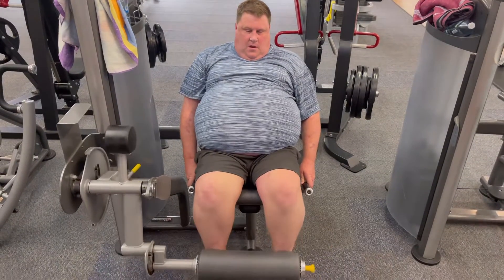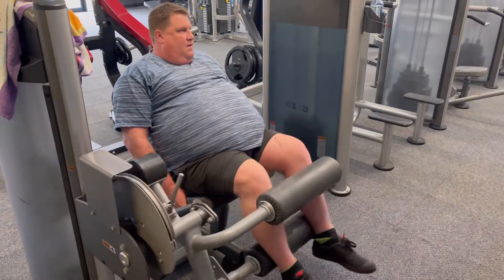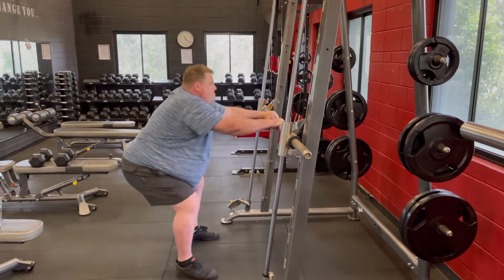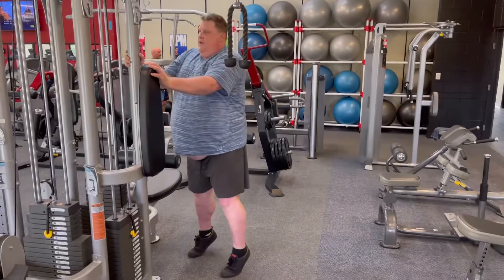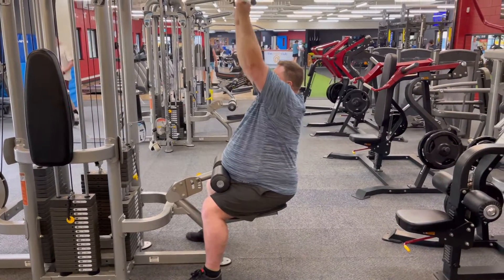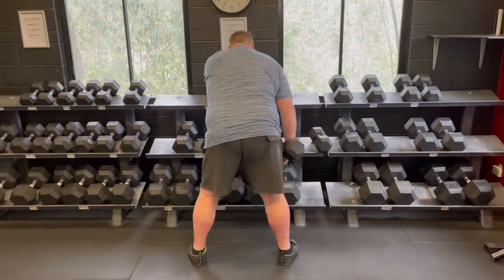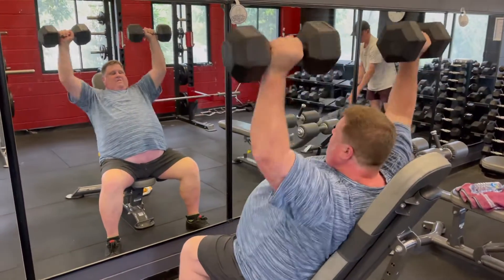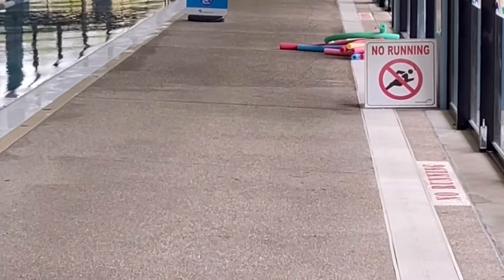PUMPSEEKERS legs back shoulders cardio and swimming MORAYFIELD